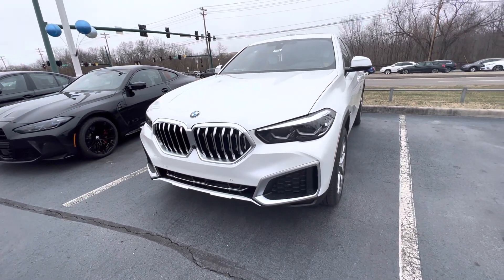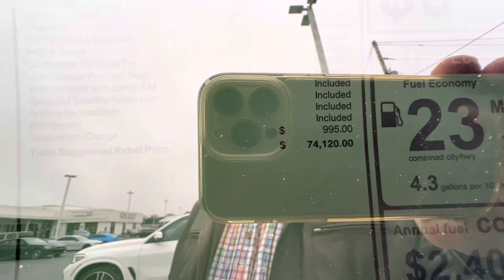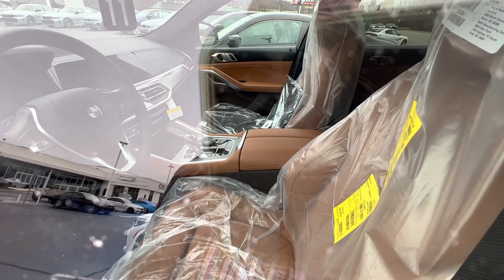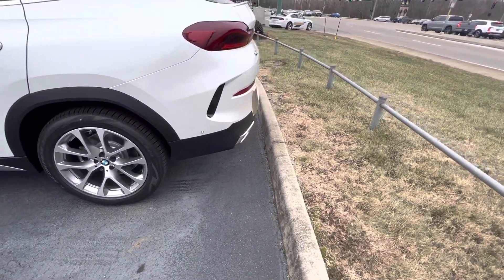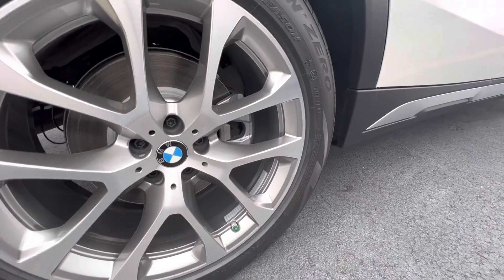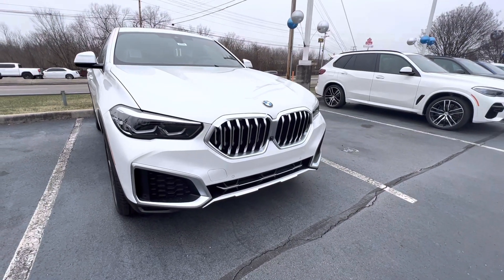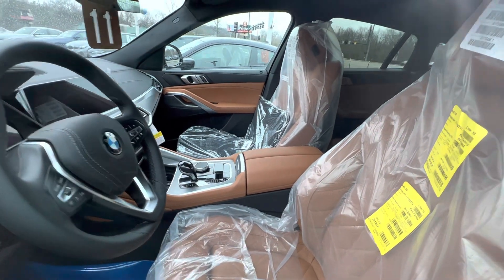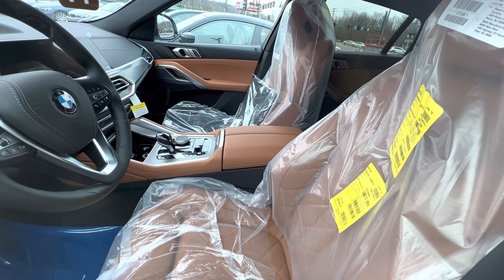New BMW 2023 -2024 X6 XDrive great interior and exterior design super SUV with sale price